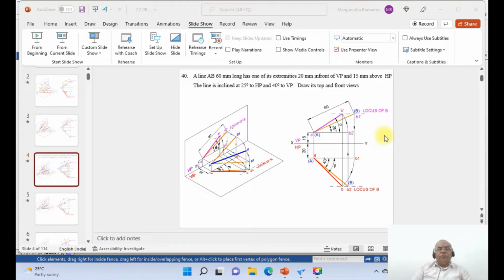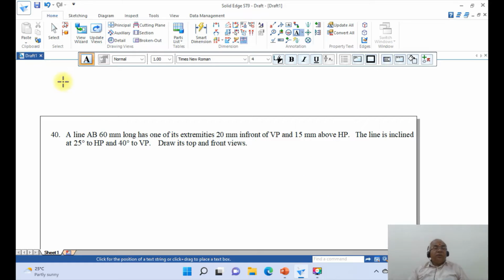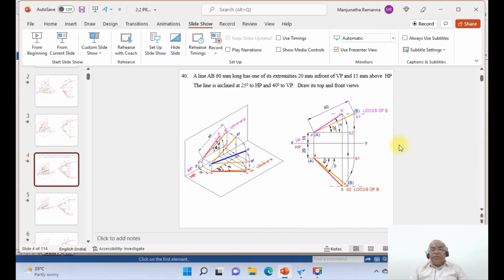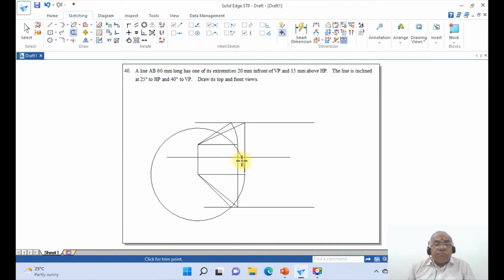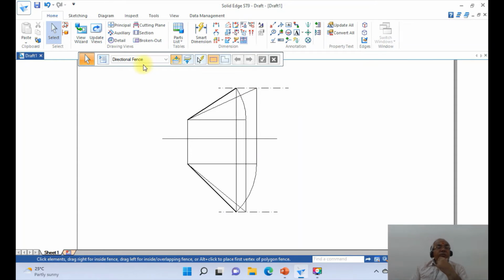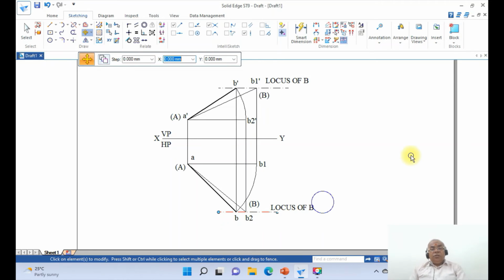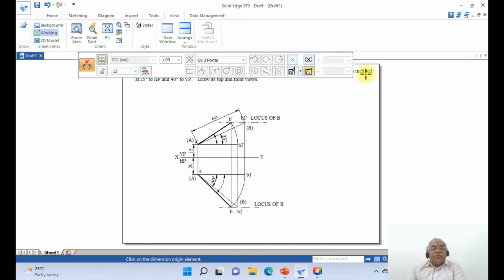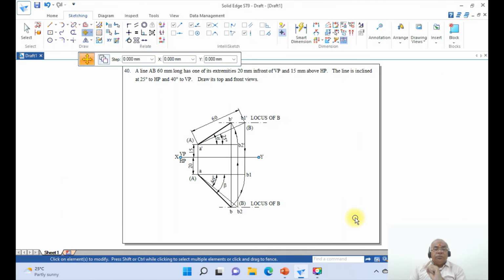40 SE LINES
A line AB 60 mm long has one of its extremities 20 mm infront of VP and 15 mm above  HP. The line is inclined at 25 deg. to HP and 40 deg. to VP.   Draw its top and front views